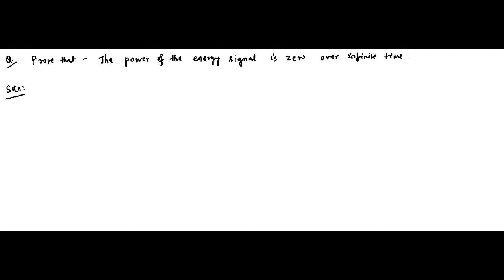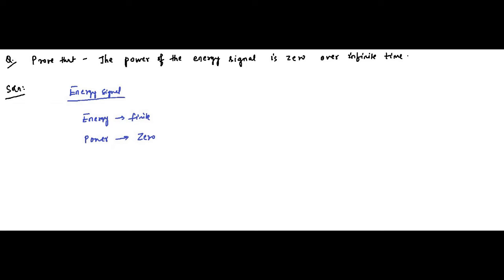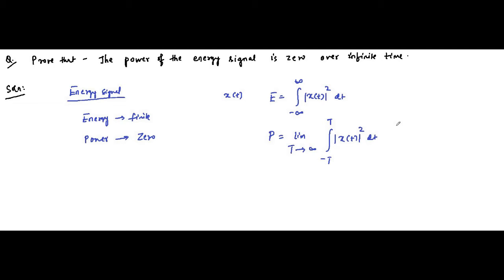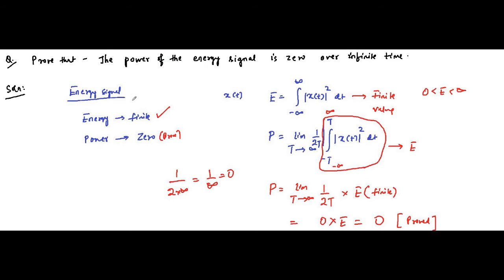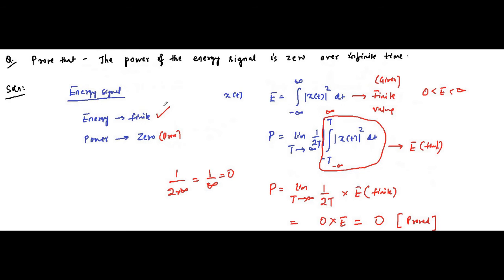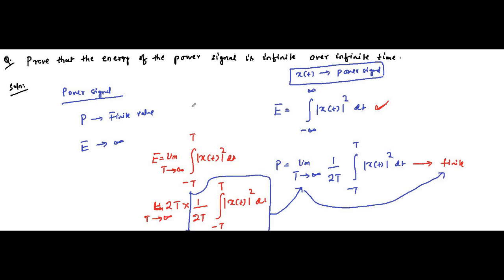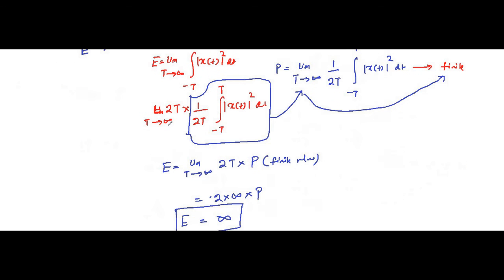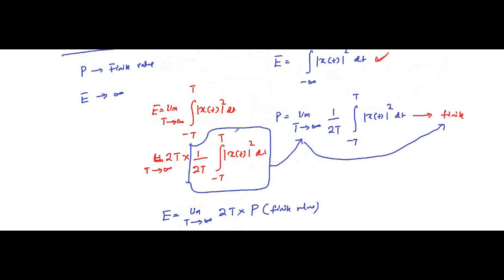Energy And Power Signals | Questions 2 | Signals And Systems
In this video, we are going to discuss about some questions on energy
and power signals.